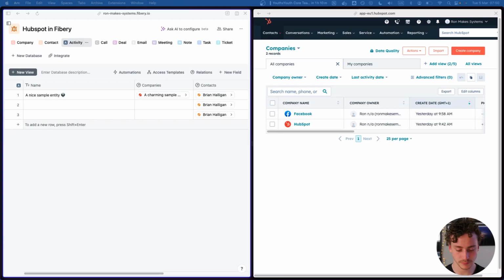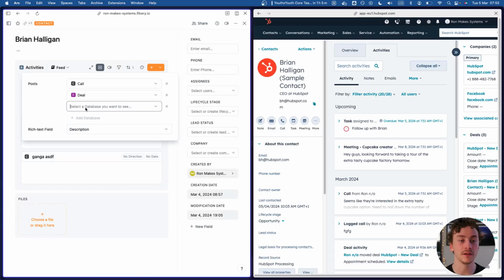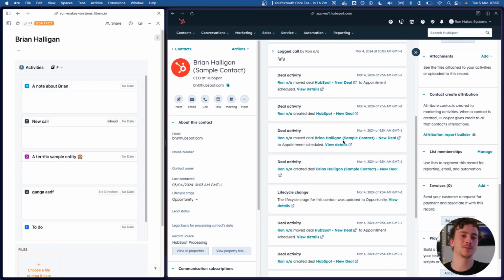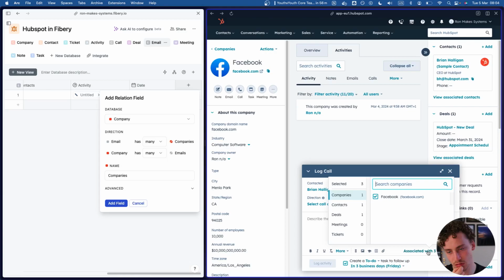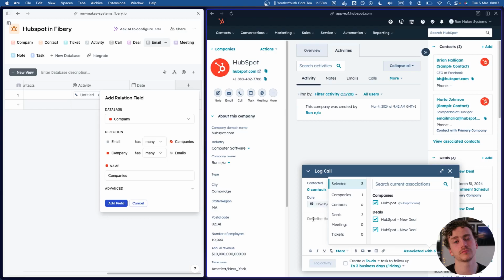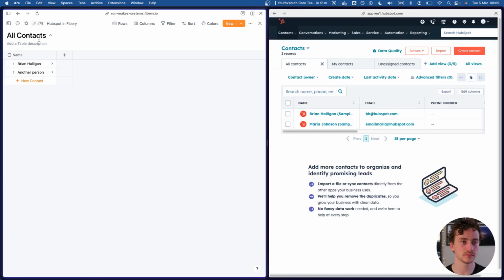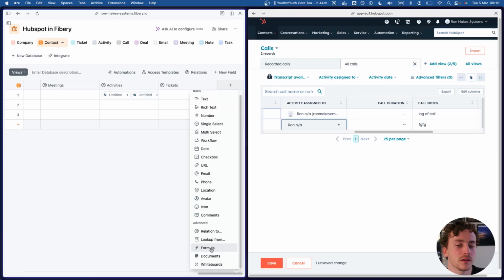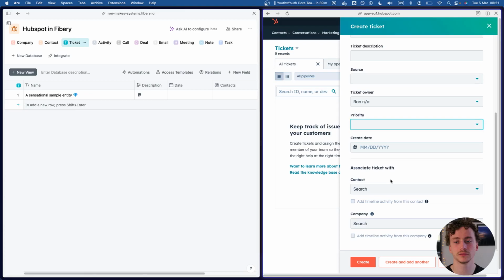Making Hubspot in Fibery (Part 2)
Hubspot is a lovely free tool, but can get expensive really quickly. Fibery is basically a no-code business app builder. Let's try to remake all of Hubspot inside of Fibery.